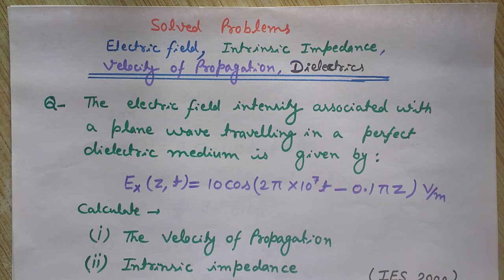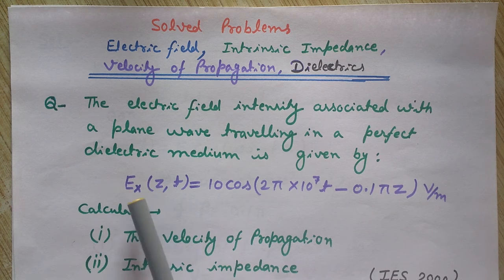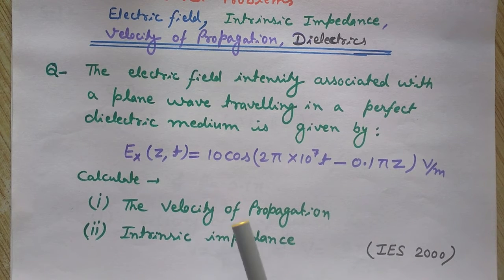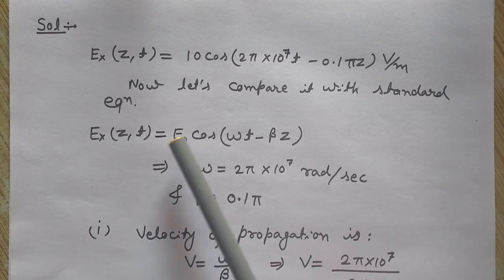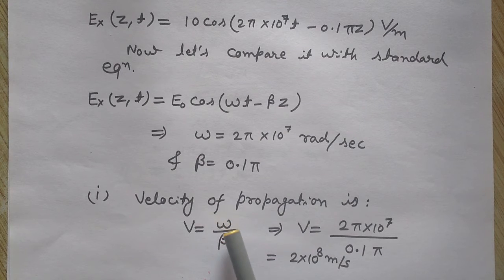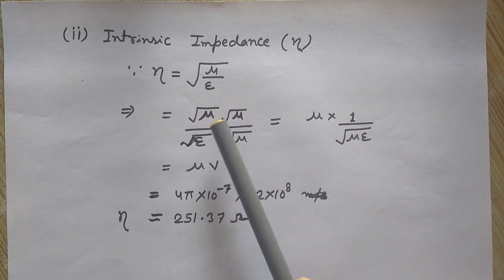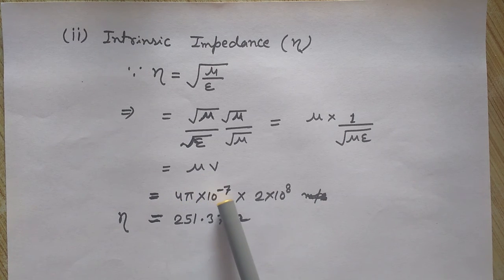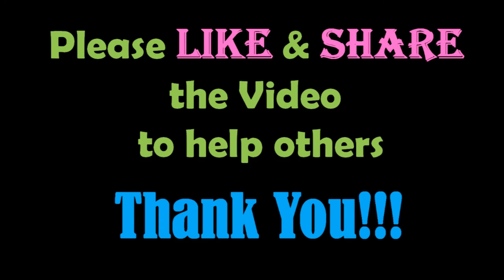Intrinsic Impedance ,Velocity of Propagation and Electric Field Equation [HD]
This video is on numerical based on Intrinsic Impedance ,Velocity of Propagation and Electric Field Equation.
This video solves a problem based on equation of electric field intensity associated with a plane wave moving in a perfect dielectric medium.
This question was asked in the IES 2000.
It video solves previous year questions of IES.